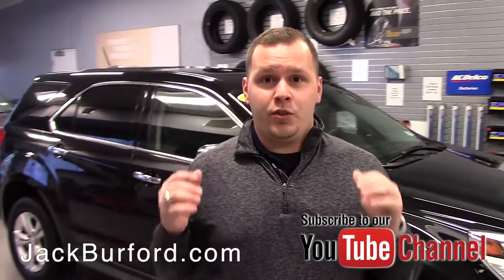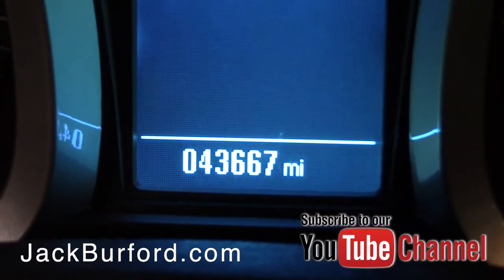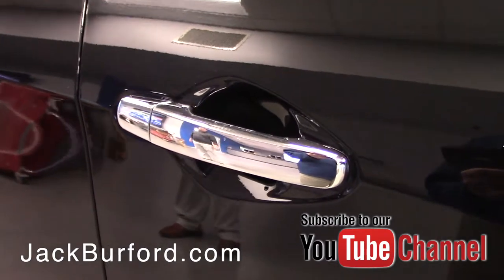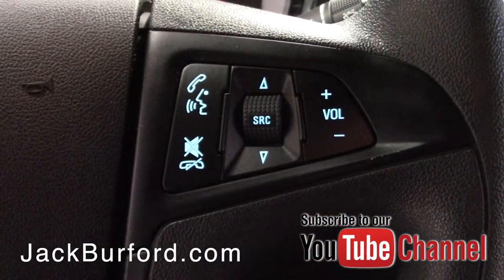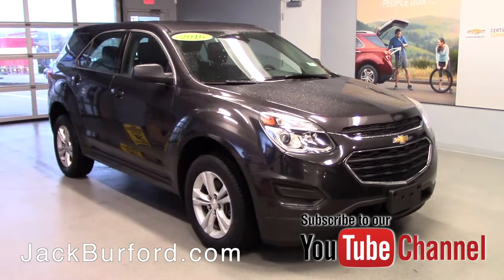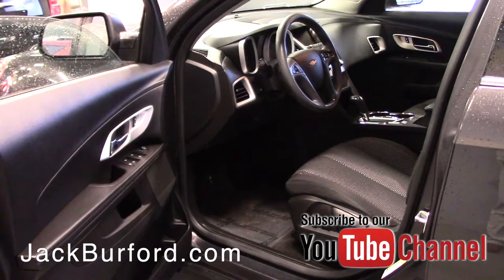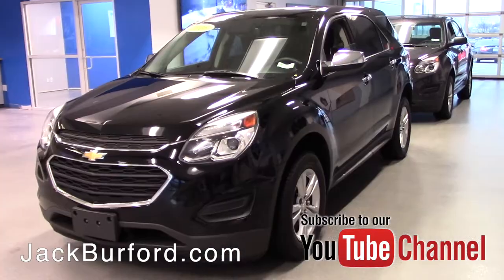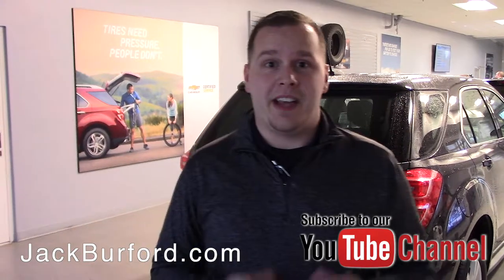LOOK AT THESE 2016 Chevy Equinox LS Specials! #1 Value & Price in the market!